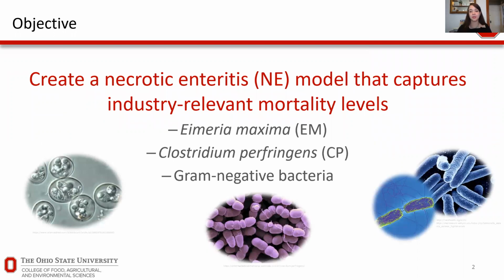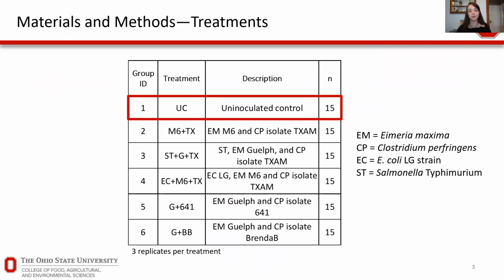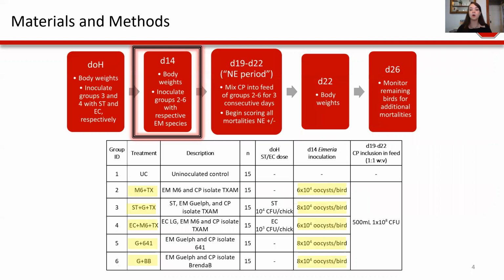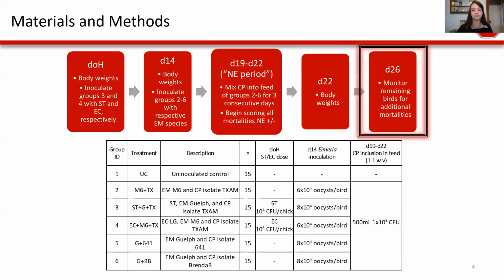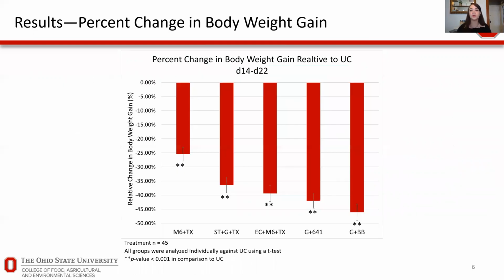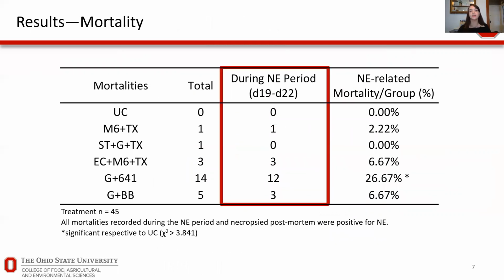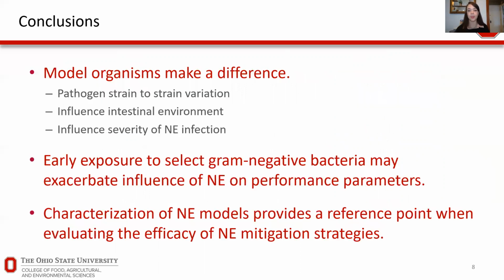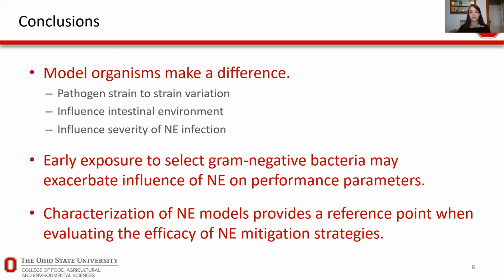Necrotic Enteritis Model to Achieve Mortality Reflective of Industry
PSA Virtual Conference 2020
Abstract: 67
Audrey Duff (PhD Student)